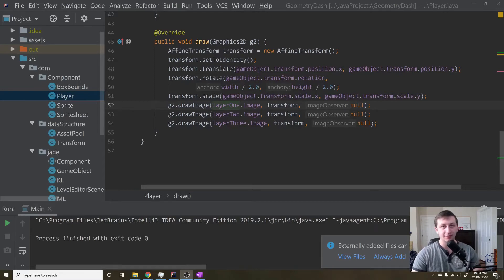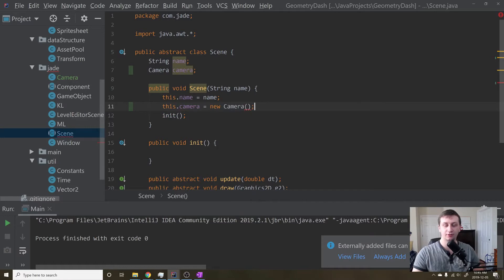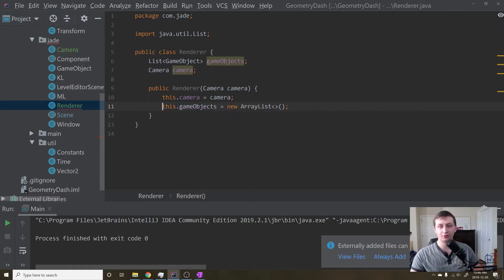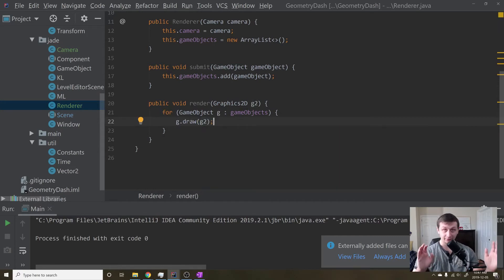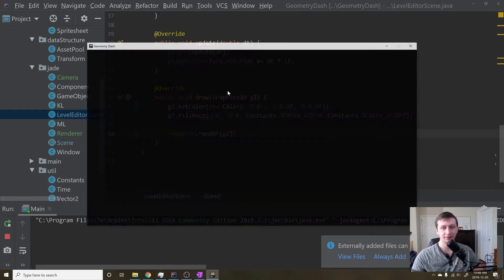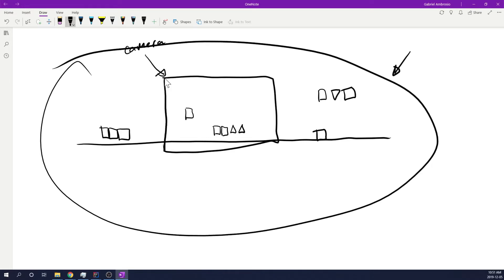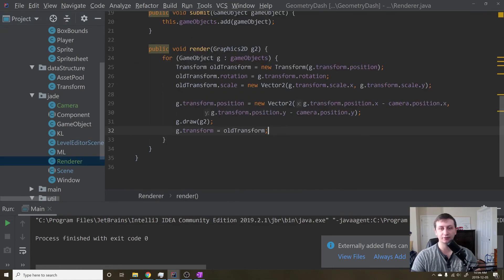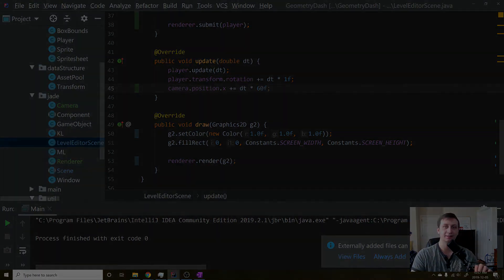Cameras and Rendering | Coding Geometry Dash in Java #8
This tutorial is about how to set up a camera and "renderer" using the current framework that we have set up for the simple 2D game engine.